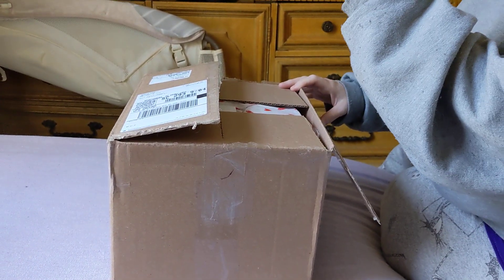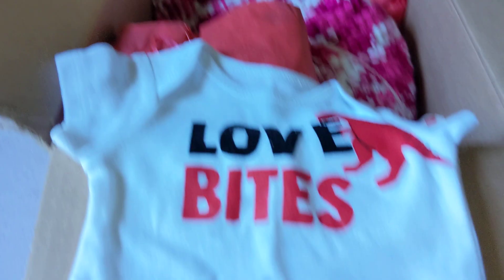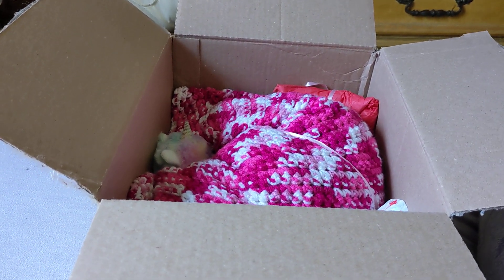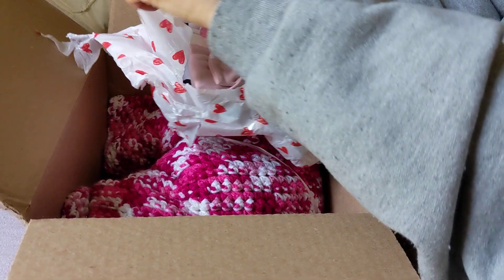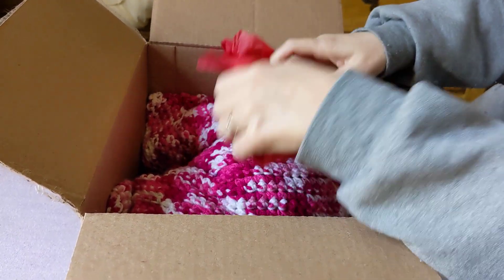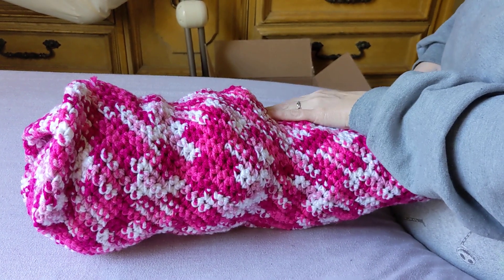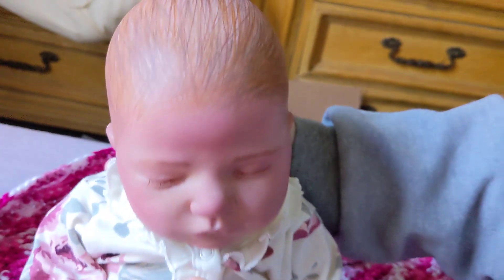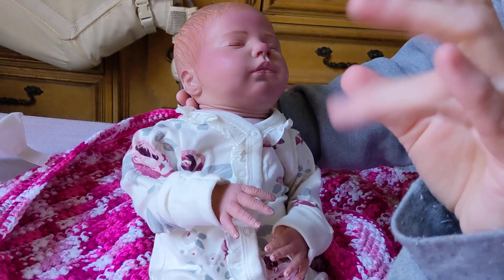My Wife Got a New Baby!!! Box Opening!!!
This sweet baby was painted by a talented beginner artist!! Check her out on Instagram!! @moonlight.reborn.babies